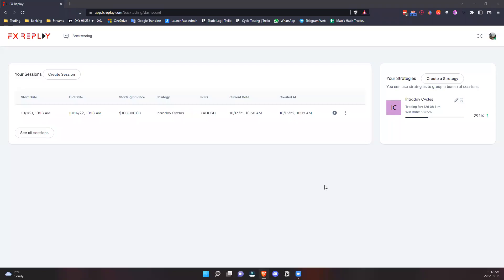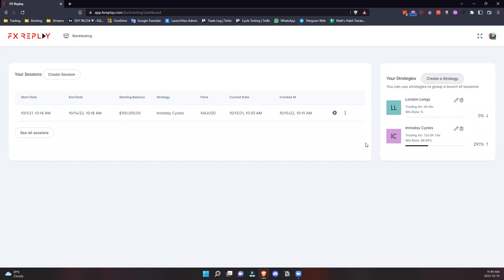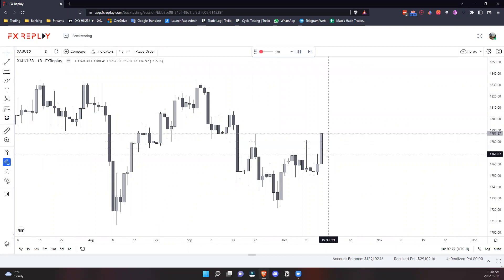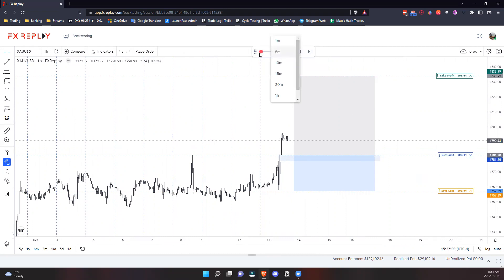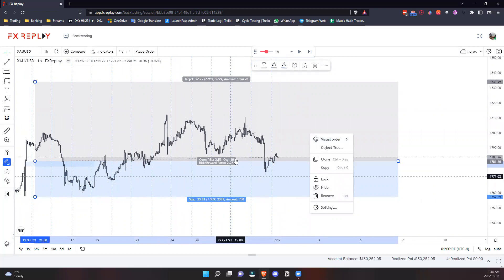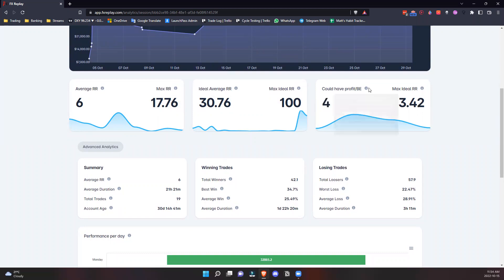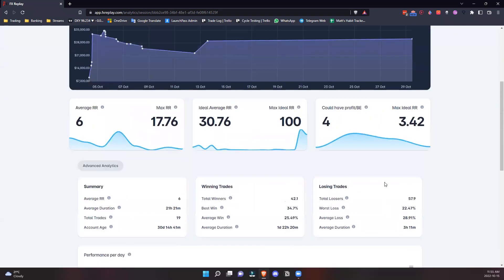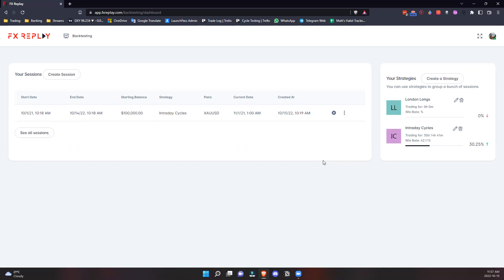Welcome to FXReplay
Learn how to use FX Replay — the backtesting tool built by traders, for traders. In this tutorial, we walk through creating strategies, setting up sessions, placing and managing trades, and using analytics to improve your performance.

Timestamps:
00:00 - Welcome to FX Replay & Why It Was Created
01:00 - Creating a Strategy
01:25 - Setting Up a Backtesting Session
02:06 – Launching Your Session & Entering the Chart
02:28 – Candle Loading & Timeframe Navigation
03:20 – Entering a Trade
04:30 – Managing Trades: Break Even & Partials
05:34 – Accessing the Analytics Dashboard
06:01 – Using Advanced Analytics & Trade Insights
06:51 – Performance by Day of the Week and Trading Session
07:53 – Filtering Data by Day for Deeper Analysis
08:36 – Free Trial Information and Closing Thoughts

FX Replay is the top backtesting platform that helps traders start—and stay—profitable. Test smarter, learn faster, and refine your strategy in real market conditions—risk-free.